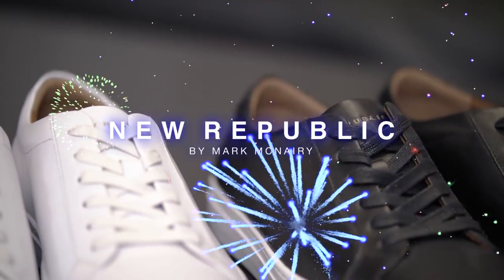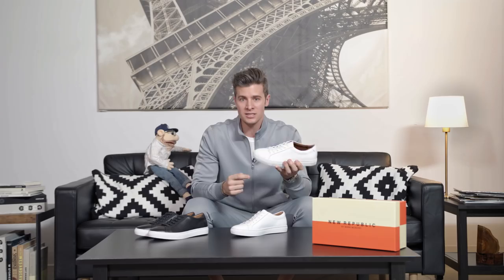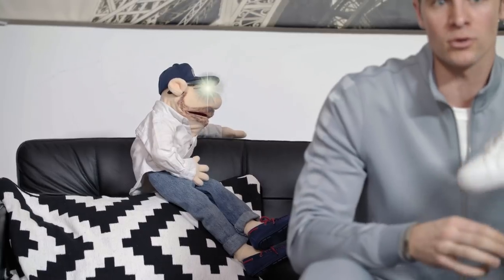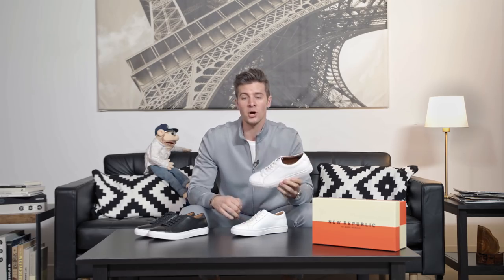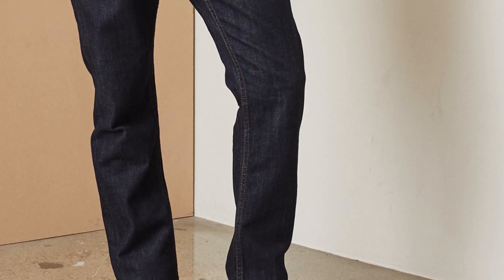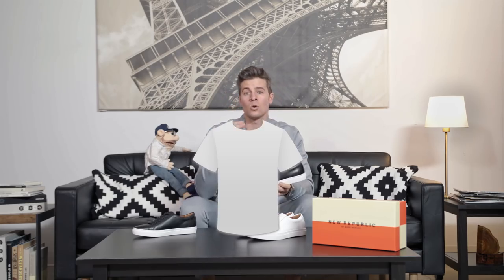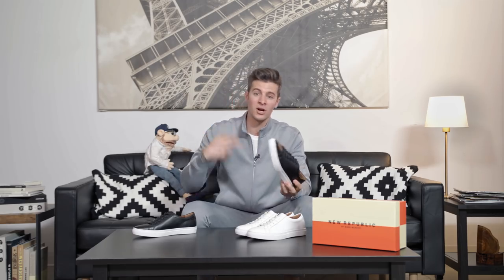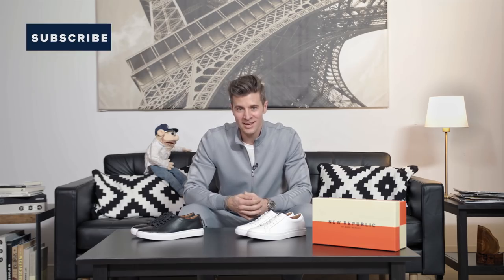New Republic Kurt Sneaker Review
Join our host, Parker York Smith (@parkeryorksmith), and designer, Mark McNairy (@markmcnairy), as they walk through the design of the Kurt Leather Sneaker.